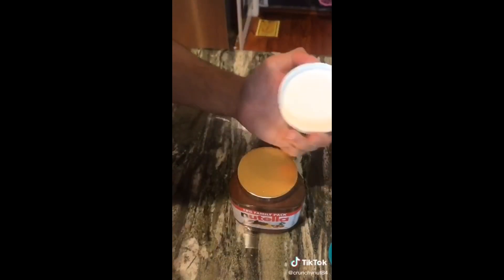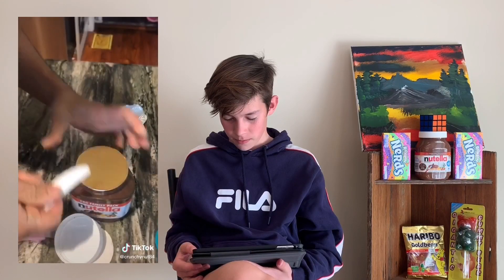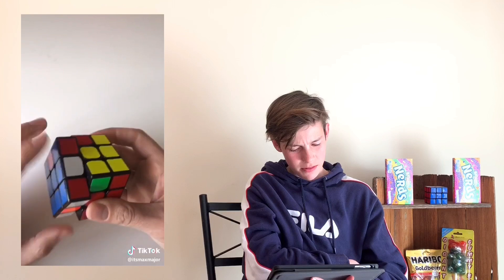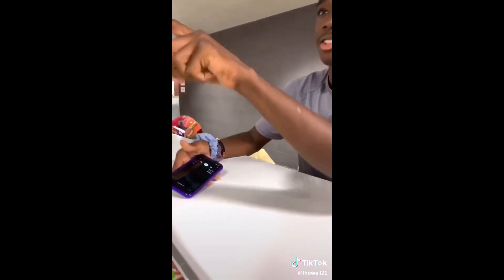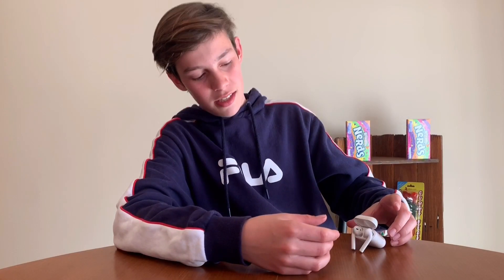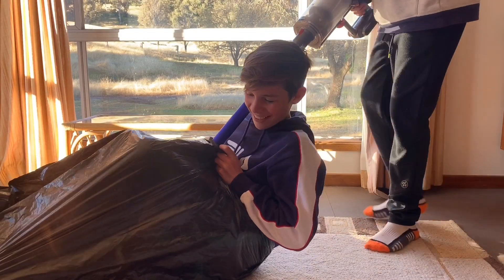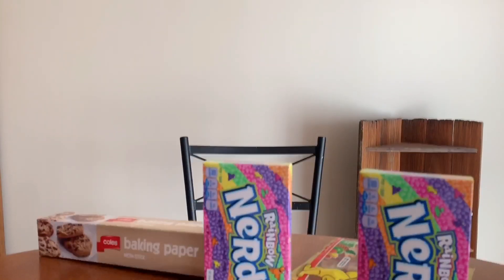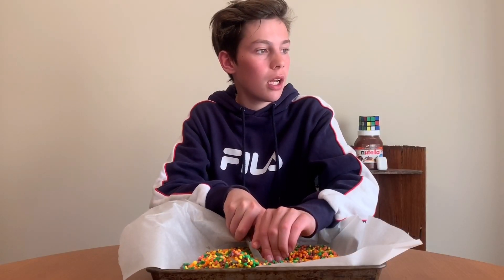TRYING VIRAL TIKTOK LIFE HACKS TO SEE IF THEH WORK...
Wassup!
Today I see if TikTok life hacks actually work, And this is what happened...
See ya Soon!

I HAD A ZOOM CALL WITH...
YouTuber Zoom call... w/ Georgia Productions, Dante_Moeller, Lily Grace and more!3K views1 week agoPublic
I SOLVED A RUBIKS CUBE IN...
Can I solve a Rubik’s Cube in under a Week?31 views5 days agoPublic
CAN I MAKE CANDY LEGOS?
Can I make Candy Legos | Finlay Coop44 views3 weeks agoPublic

Apps I use to edit-
(For the Vlog, main editor) KineMaster
(For the Vlog) iMovie
(For thumbnail) Photoshop Mix
(For thumbnail) Thumbnail Maker

Intro- Ooyy - Come2gether
Outro- Cushy - Focusing

If your reading this comment “Life Hacks“ for a reply!